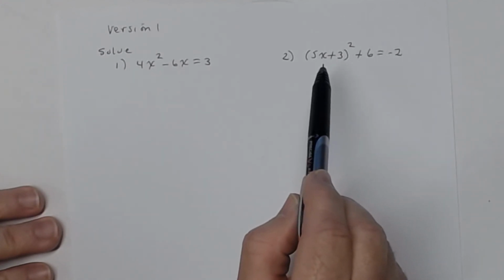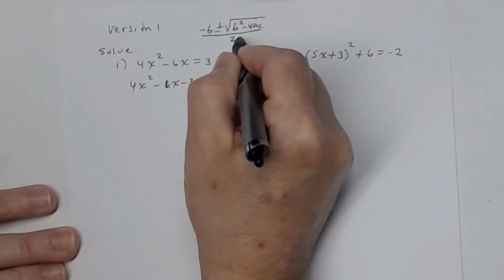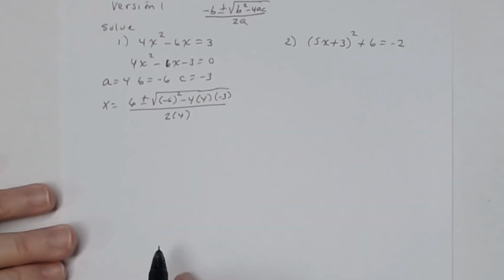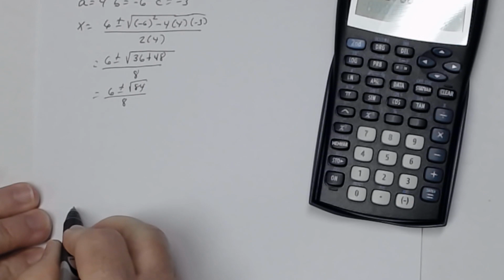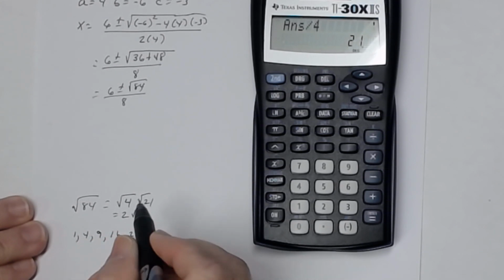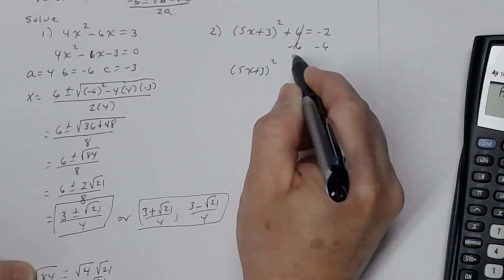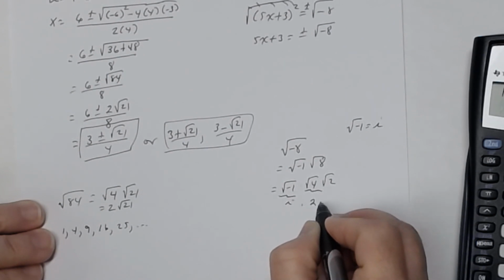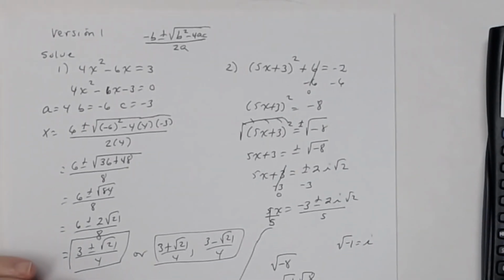Solving Quadratic Equations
Solving quadratic equations using the quadratic formula and the square root property.